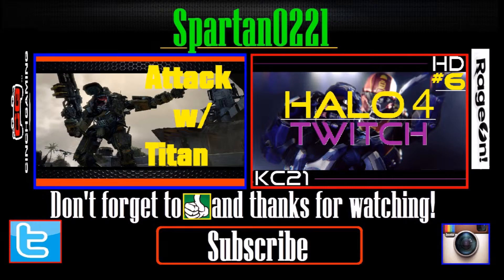Halo 4: Sniper Montage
This video is a few recent highlights using the sniper rifle in Halo 4 from the Halo Master Chief collection on Xbox One. I have been trying to improve my skills and got to say i'm getting better.

Get Gear, custom MLG approved controllers and/or accessories!

Get Clothes and Accessories!